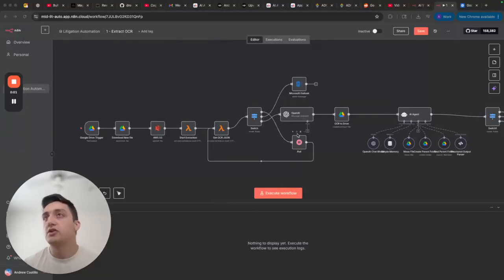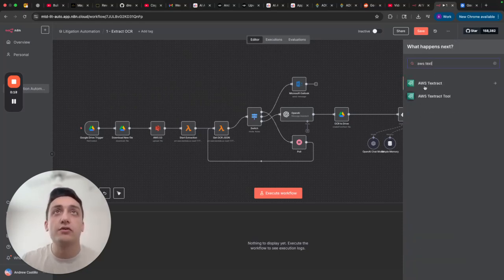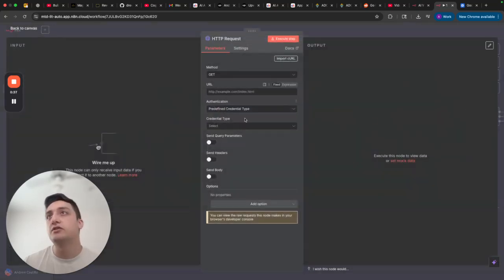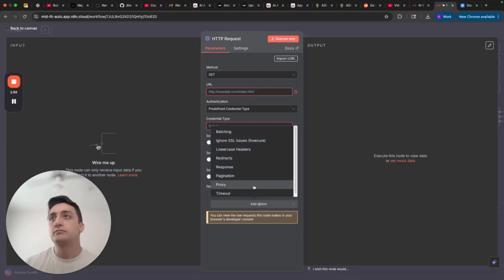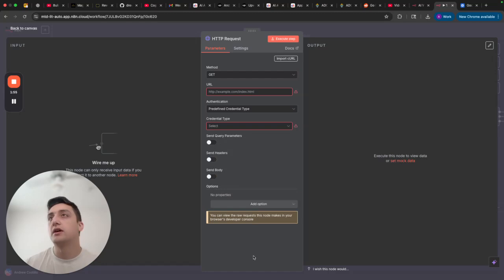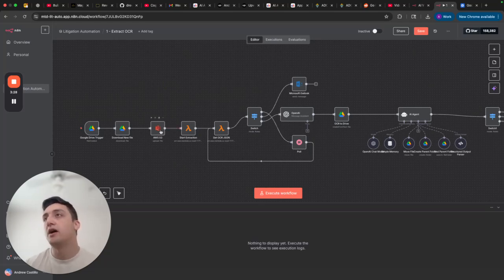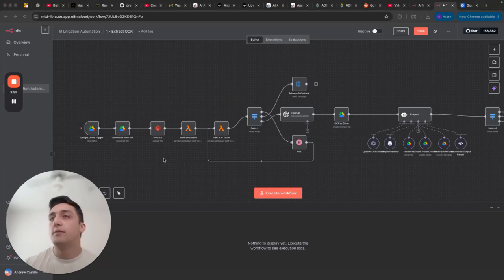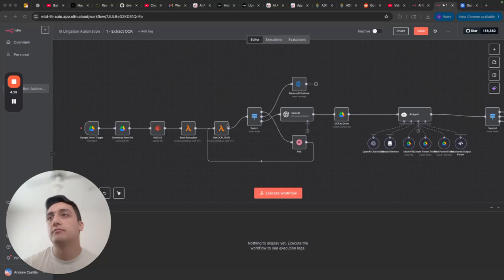How I got AWS Textract to OCR any pdf in n8n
Hey guys, this is just a brief overview of how I got AWS text extract to work on any PDF in any n8n without the use of their built-in nodes since they are currently lacking in November 2025.